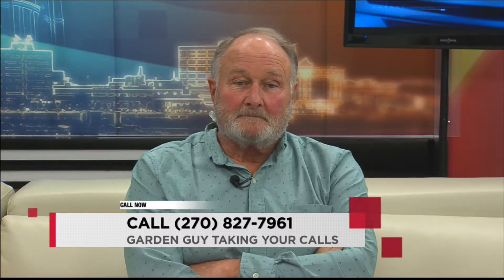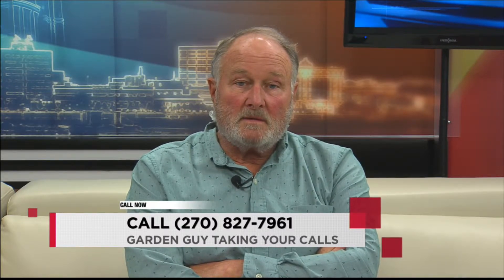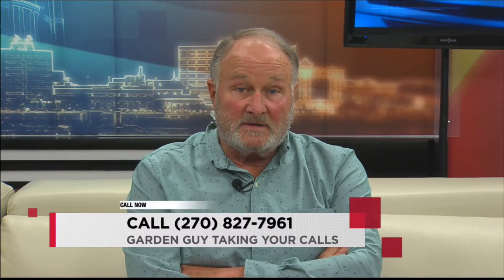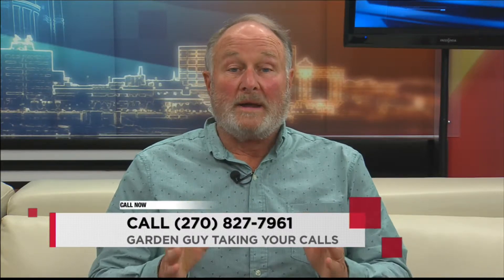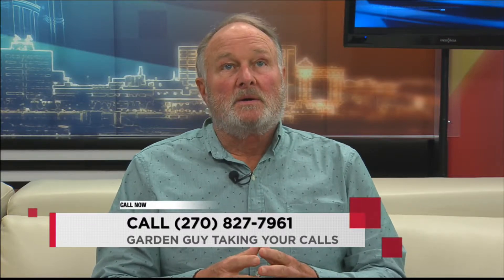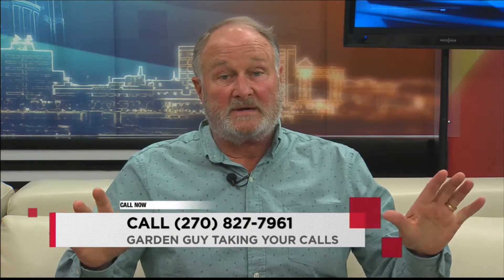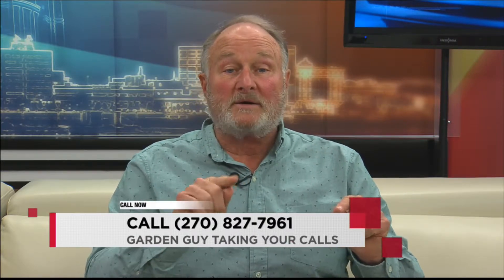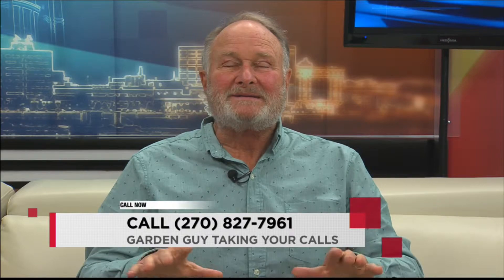WEHT Local Lifestyles - Garden Guy Charlie Stocker (04/29/2019)